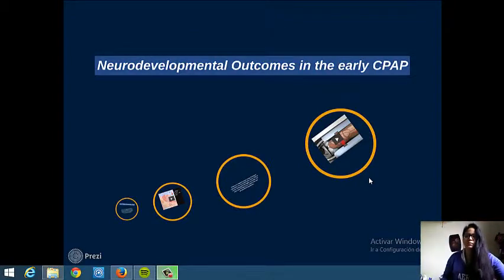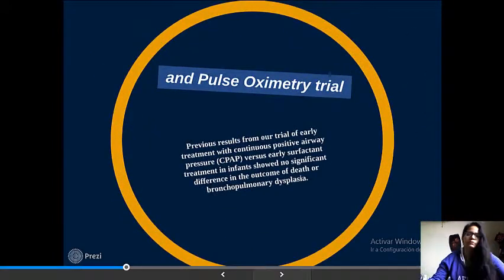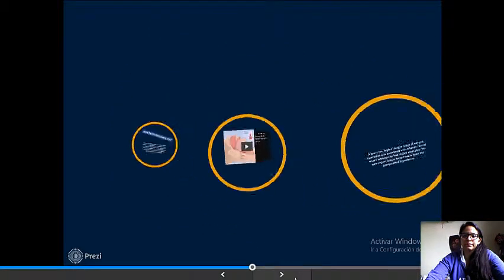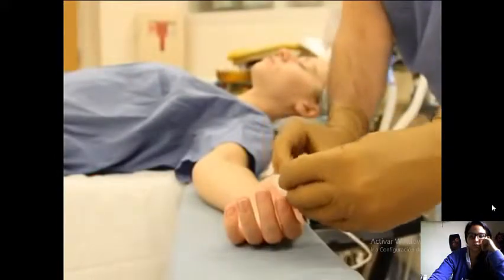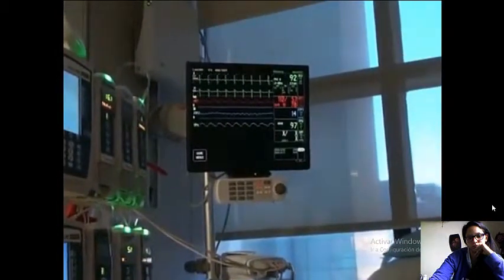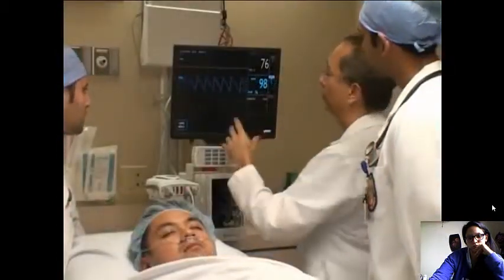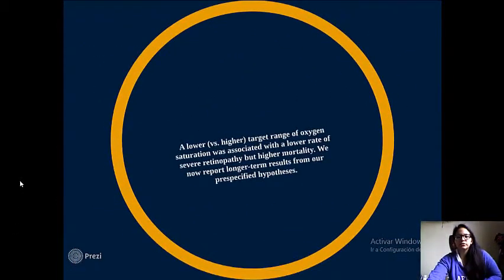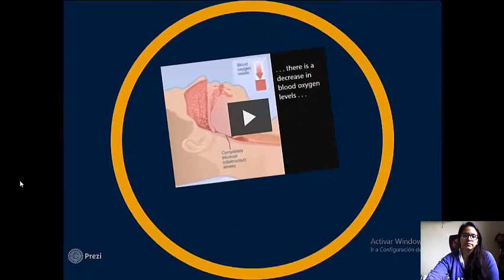Neurodevelopmental outcomes in the early CPAP and oximetry trial